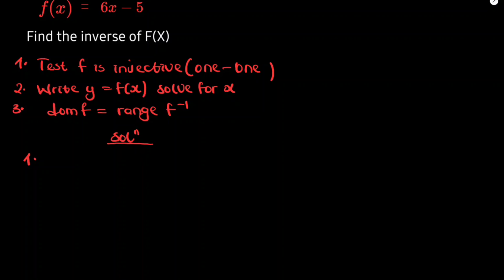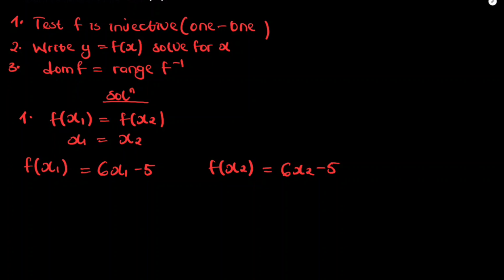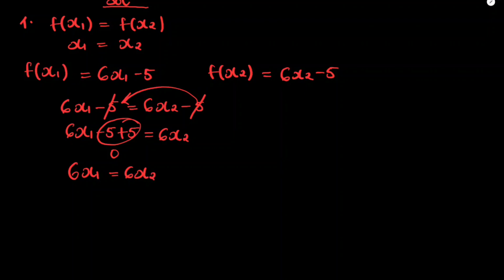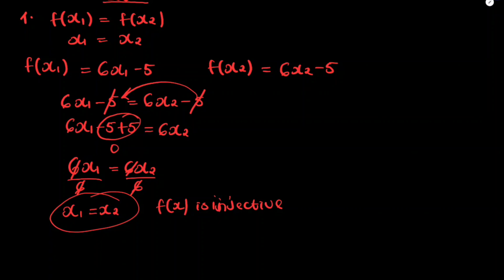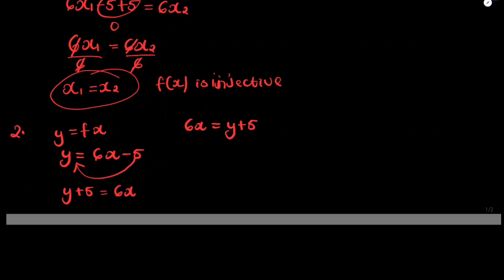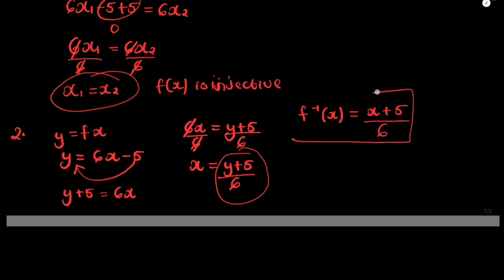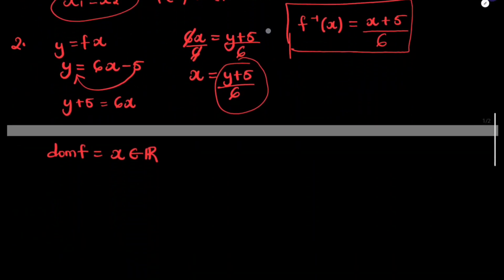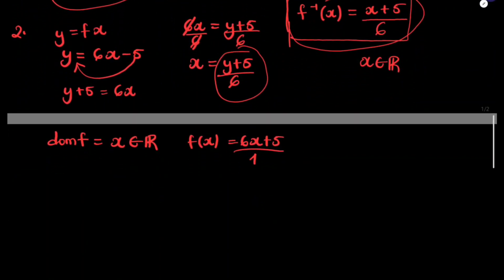Lecture 16. Fine the Inverse of the Function (6x - x) *Entrance Exam*